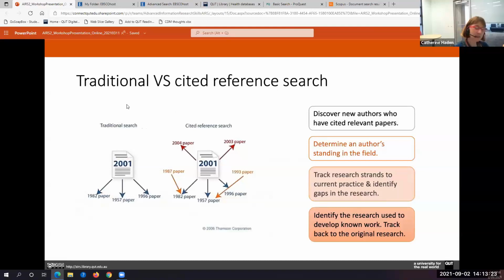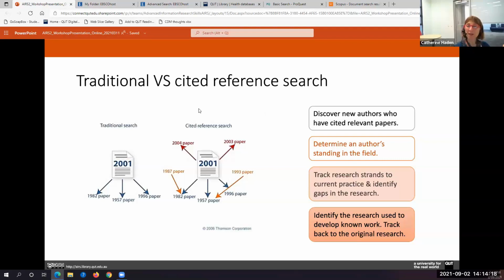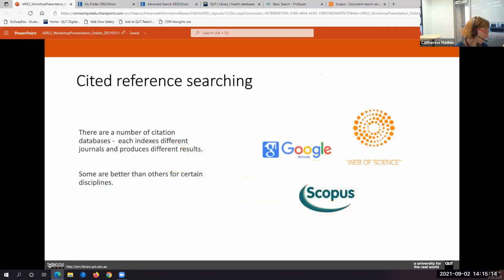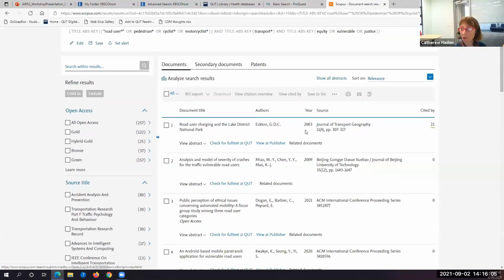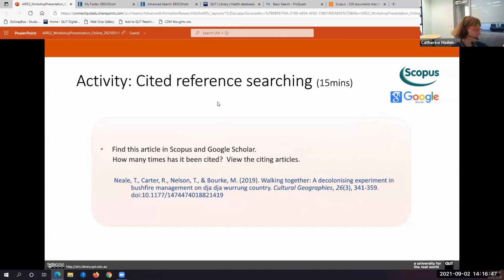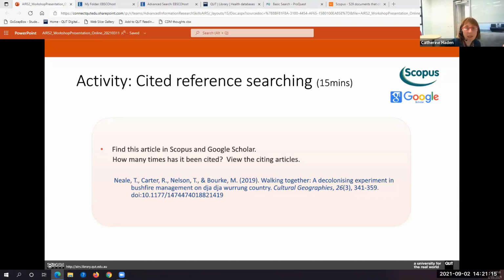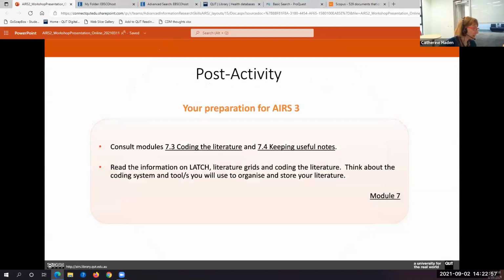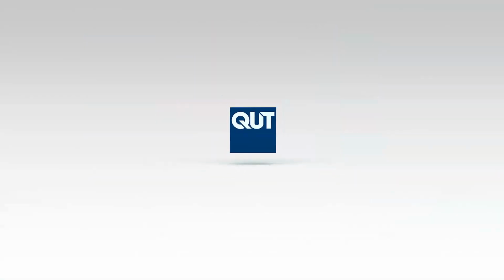Cited Reference Search - IFN001 AIRS - Module 6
Module 6 of IFN001 AIRS (Advanced Information Research Skills) describes search tools that allow cited reference searching, outlines the consequent ability to compare and analyse the literature, and includes an activity using some key search tools.

NOTE: To access Closed Captions, please click on the CC button bottom right of video screen.

IFN001: Advanced Information Research Skills (AIRS) is a mandatory coursework requirement for Higher Degree Research (HDR) students enrolled at Queensland University of Technology (QUT).

The QUT logo, the "real world" wordmark, and any combination of the foregoing, whether integrated into a larger whole or standing alone, are registered Trade Marks of the Queensland University of Technology, and their use is subject to the approval of the Publications Manager.

If you remix, transform, or build upon the material, you must distribute your contributions under the same licence as the original. Under the CC licence you must give attribution to: Advanced Information Research Skills (AIRS), Library, Queensland University of Technology (QUT).

Acknowledgement of Traditional Owners - The Queensland University of Technology (QUT) acknowledges the Turrbal and Yugara, as the First Nations owners of the lands where QUT now stands. We pay respect to their Elders, lores, customs and creation spirits. We recognise that these lands have always been places of teaching, research and learning. QUT acknowledges the important role Aboriginal and Torres Strait Islander people play within the QUT community.